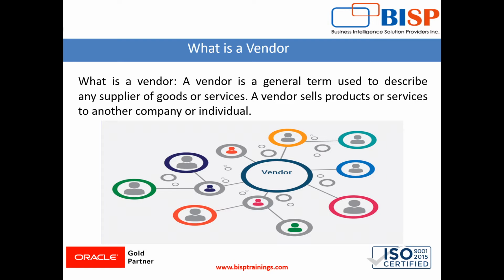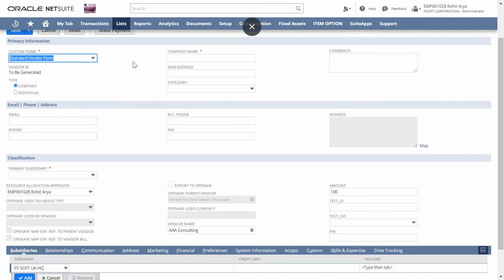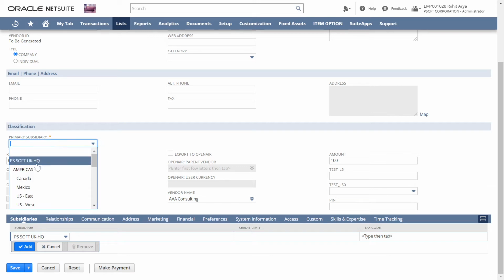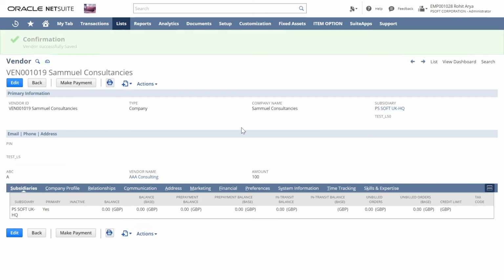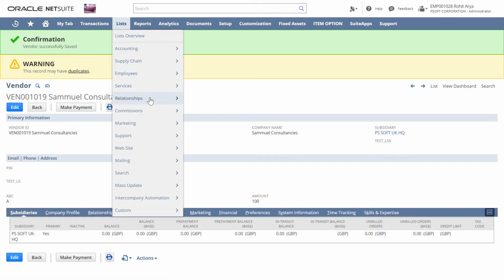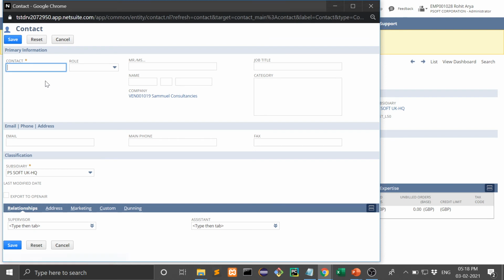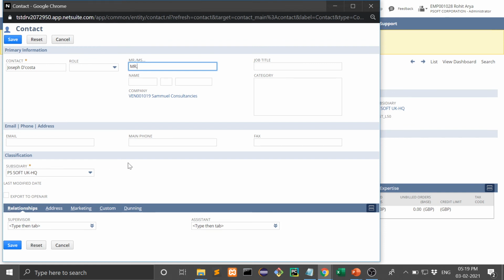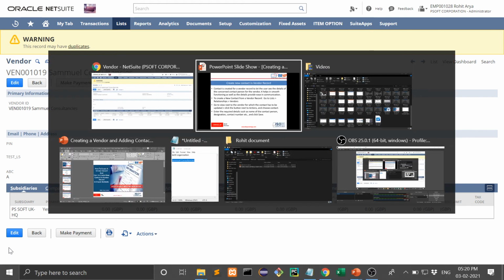How to Create New Contact in Vendor Record in NetSuite | NetSuite Training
A complete video tutorial on How to Create a New Vendor in NetSuite and How to Create New Contact in Vendor Record in NetSuite. The vendor is a type of entity record in NetSuite. Vendor record stores all the information about the vendor, such as Primary information, Email Phone Address, Relationships, Communications, Classifications, Marketing, Financial Information, Preferences, Access. In this video tutorial, we have shown step by step how to create a new vendor and Creating Contact to Vendor Record NetSuite. This video tutorial is part of NetSuite Self Paced Learning tutorial.